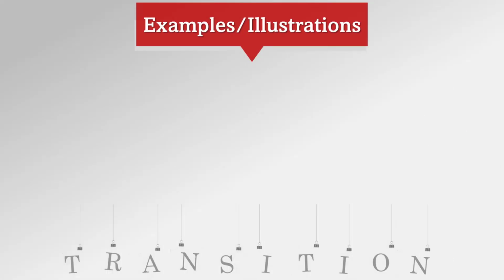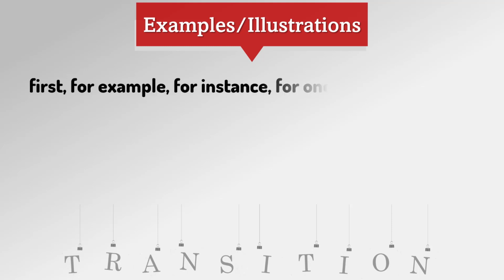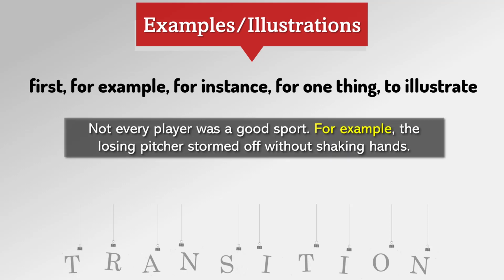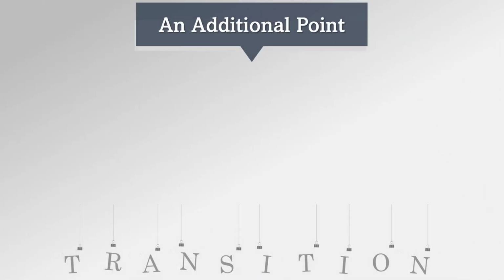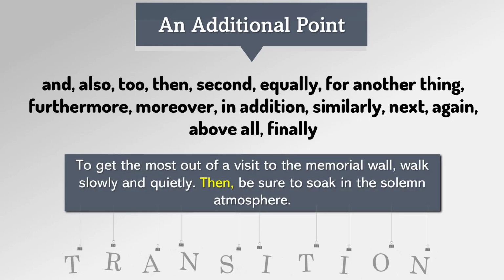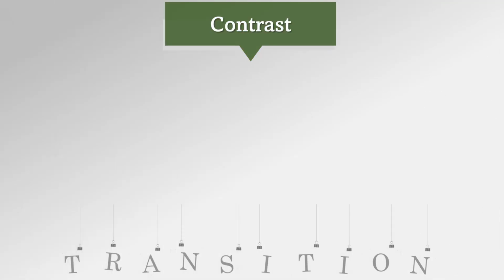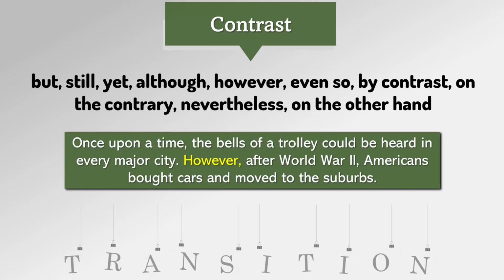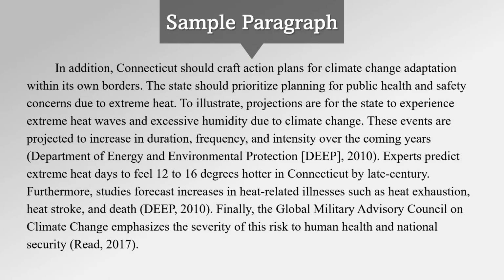Paragraph Transitions in Two Minutes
Paragraph Transitions in Two Minutes at UMGC